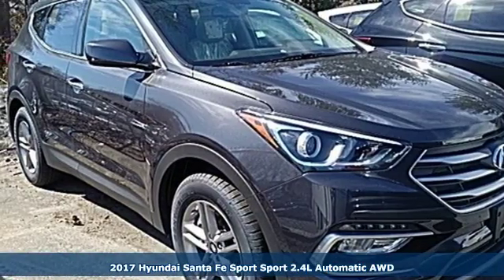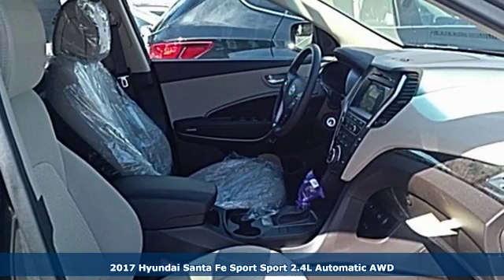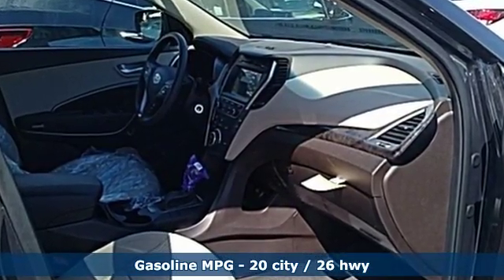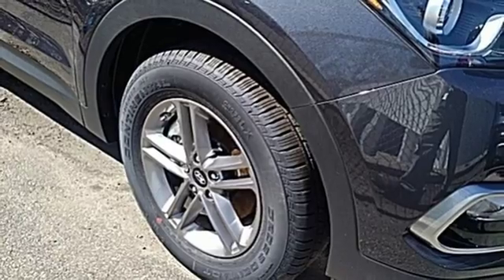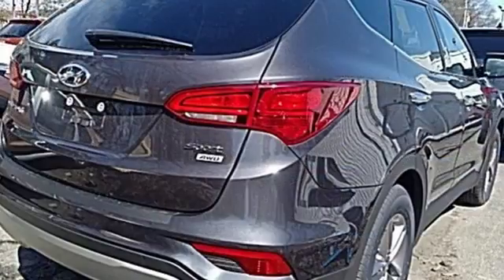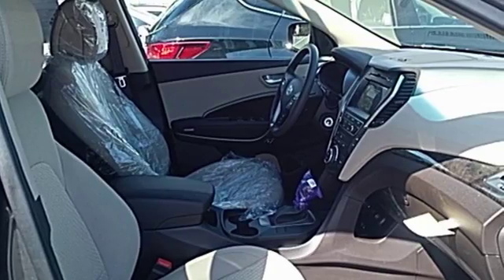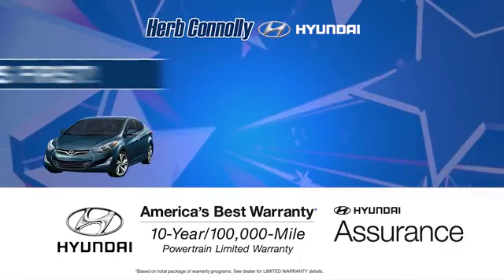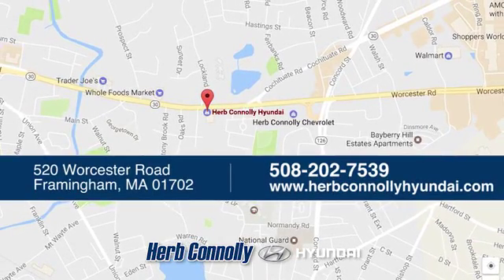New 2017 Hyundai Santa Fe Sport Framingham, MA #15204 - SOLD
Year: 2017
Make: Hyundai
Model: Santa Fe Sport
Trim: 2.4 Base AWD
Engine: 2.4L I4 DGI DOHC 16V
Transmission: 6-Speed Automatic with Shiftronic
Color: Silver
Interior: Beige
Stock #: 15204
VIN: 5XYZUDLB9HG489441
Active Cornering Control AWD w/ AWD Lock, BluetoothA® Hands-Free Phone System, 7-inch Display Audio w/ HD RadioA® & Android Auto, Rearview Camera, Dual Automatic Temperature Control w/ CleanAir Ionizer, Hyundai Blue LinkA® Connected Car System, Power Driver Seat w/ Lumbar Support, LED Daytime Running Lights (DRL), Front Fog Lights, Roof Side Rails, Drive Mode Select, 17'' Alloy Wheels, YES EssentialsA® Stain Resistant Cloth Seats, Automatic On/Off Headlights, Windshield Wiper De-Icer, Heated Dual Power Side Mirrors w/ Driver Blind Spot Mirror, Solar Front Glass & Privacy Rear Glass, Remote Keyless Entry System w/ Alarm & Illuminated Ignition, Power Door/Liftgate Locks & Windows w/ Front Auto-Down/Up, Sunvisors & Illuminated Vanity Mirrors w/ Extensions, Tilt & Telescopic Steering Wheel w/ Audio, Cruise & Phone Ctrls, AM/FM/SiriusXMA®/CD/MP3 w/ iPodA®/USB/Aux Input Jacks, Multi-Information Display, Carpeted Floor Mats, Rear Bumper Applique, Wheel Locks, Cargo Net, Cargo Tray and First Aid Kit. Price includes: $500 - Military Program. Exp. Exp. 05/01/2017, $1,250 - Hyundai Circle V-Plan Cash. Exp. 06/30/2017, $1,000 - Sales Event Cash. Exp. 05/01/2017, $750 - HMF Bonus APR Cash - Standard - East. Exp. 05/01/2017, $400 - College Graduate Program. Exp. 05/01/2017, $2,250 - Retail Bonus Cash - EA. Exp. 05/01/2017

Address:
520 Worcester Rd - Rte 9 East